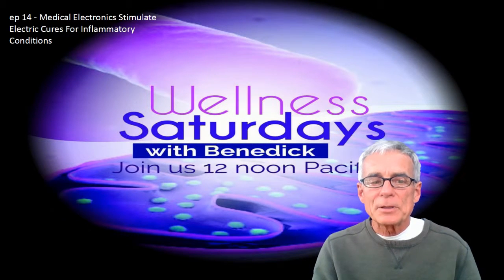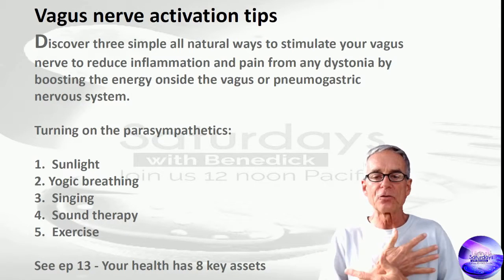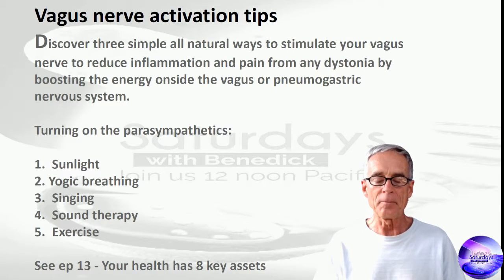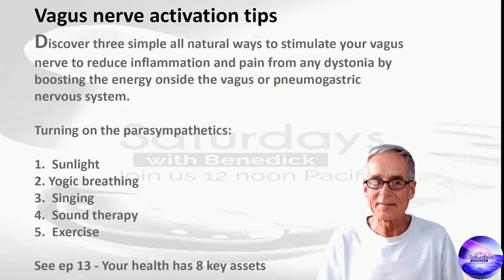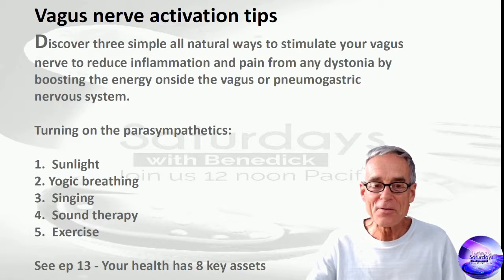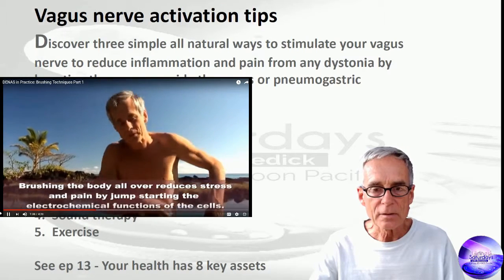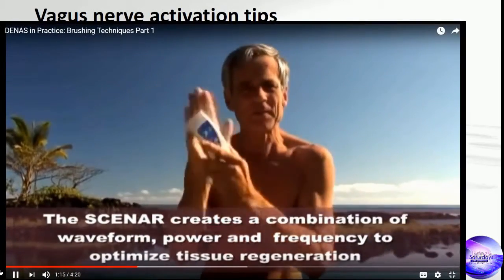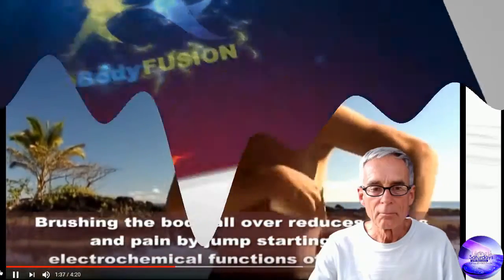ep 14 Five vagus nerve activation techniques and a surprising discovery you can do at home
Activate your vagus nerve using these five simple activation techniques. The best part is you can do all of these at home.

The vagus nerve is the largest bundle of nerve fibers in the parasympathetic network within the autonomous nervous system. The vagus nerve (from Latin: "wanderer"), "wanders" all over the body, innervating nearly all of the vital organs through the different plexuses of the autonomous nervous system.

The vagus controls homeostasis and all the functions of the vital internal organs.

When the vagus nerve is disconnected all the energy coming down it isn't sufficient
then you get dystonia conditions.

Sunlight helps activate the vagus nerve. Laying in the sunlight you get electrical charges all of the body that are feeding into the nervous system.  One of its immediate benefits is stimulating your melatonin to help you sleep better at night. And when you sleep well, it helps you recharge your body for next day’s work.

Yoga breathing is also an excellent activity to stimulate the vagus nerve. Yogic breath called the ujjayi breath. You close off the roof of the mouth a little bit and you create that snort sound.

Singing, believe it or not, is a nice exercise that helps activate the vagus nerve. Singing is a wonderful way of vibrating all of these molecules and more of the nervous system in the chest.

These are 3 of the 5 techniques to activate the vagus nerve. Watch the video to find out #4 and #5.

Learn how to turn back on the “parasympathetics” so you can disconnect from the “flight or fight” rat race.

Do you have any dystonia condition?